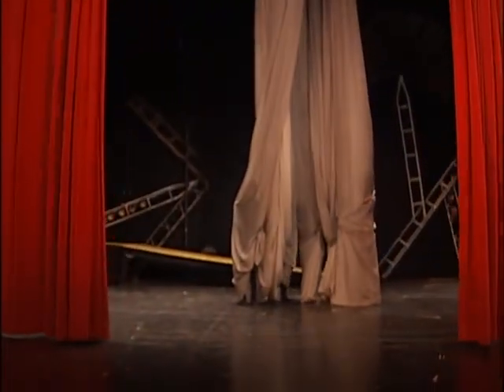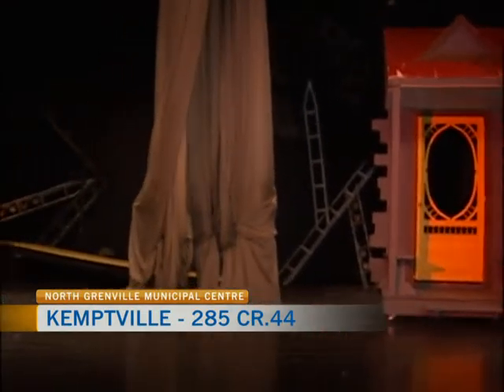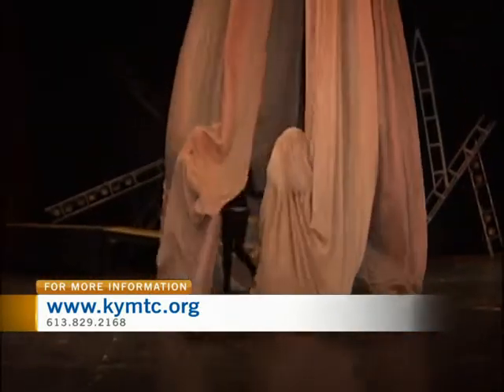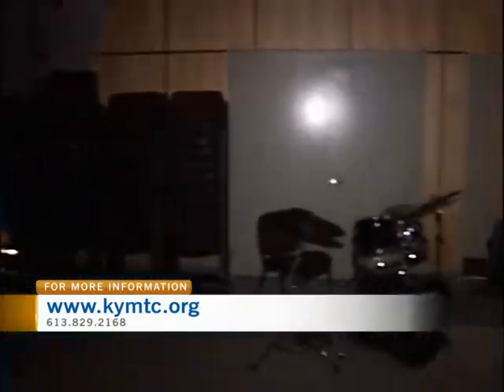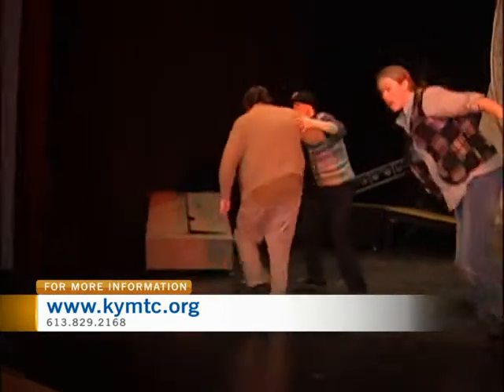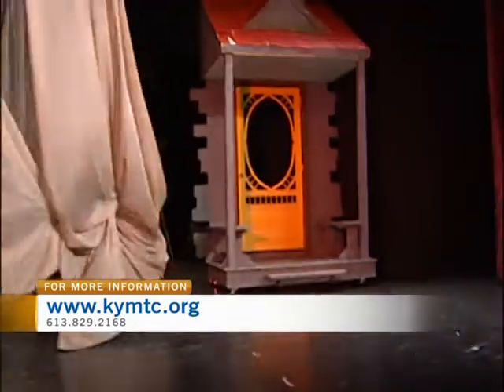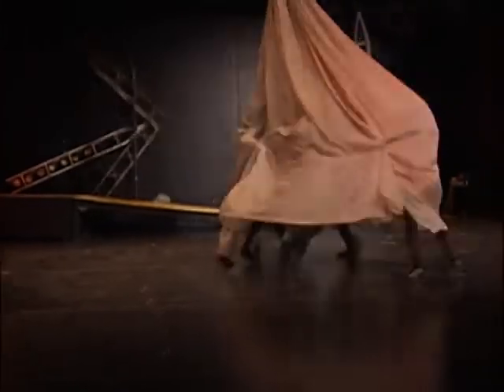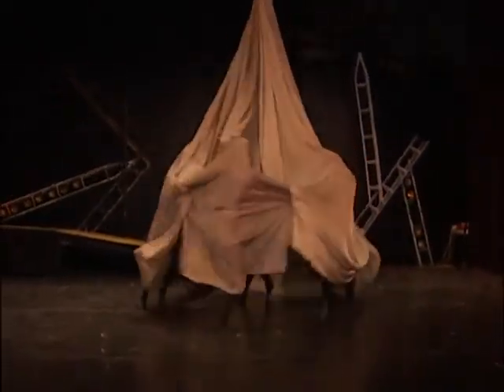The Wizard of Oz 3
CTV Morning Live's Melissa Lamb joins the cast of The Wizard of Oz at the North Grenville Municipal Centre Theatre.